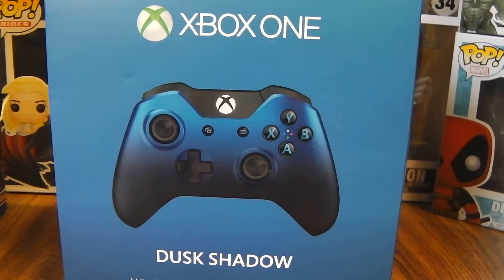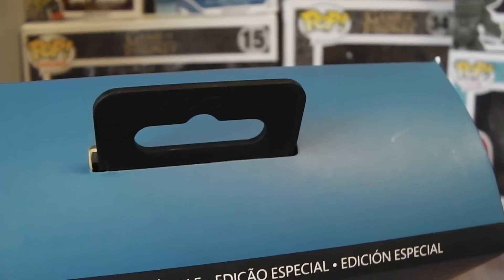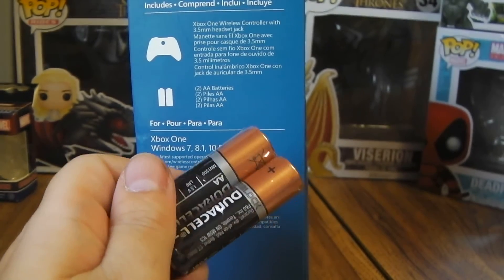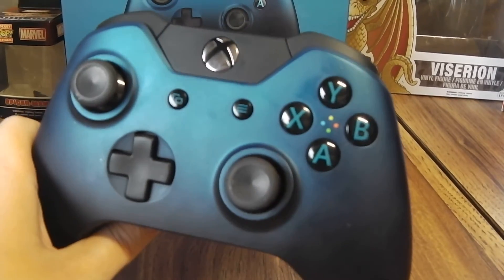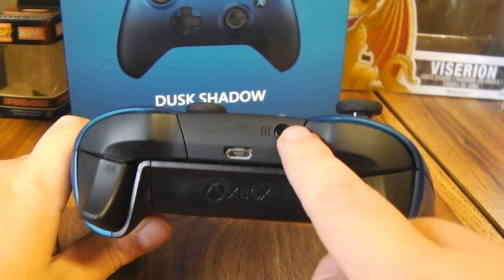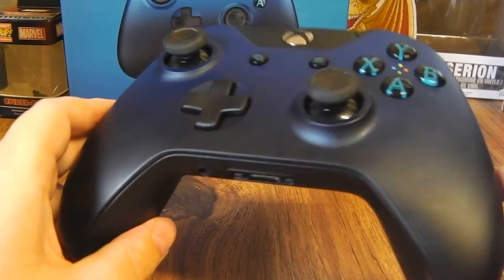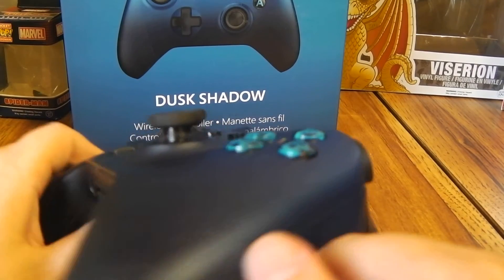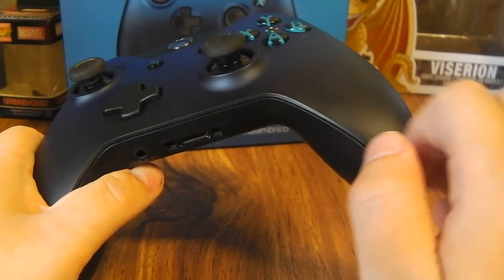XBOX ONE DUSK SHADOW CONTROLLER Unboxing and Review